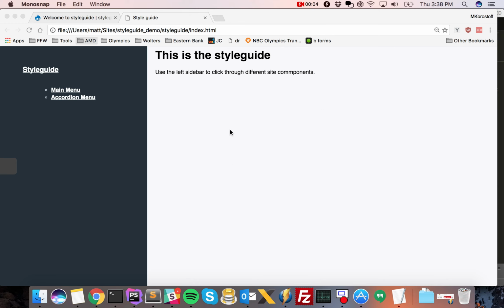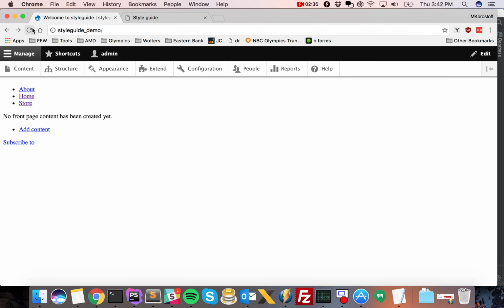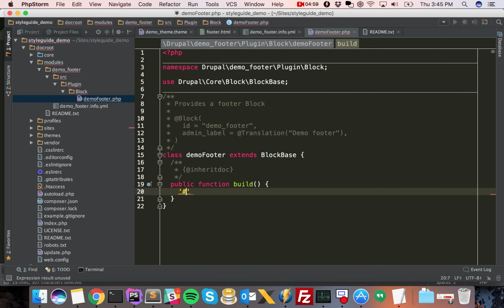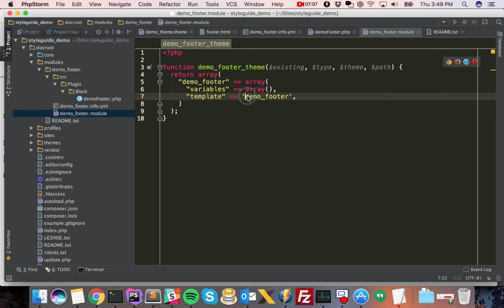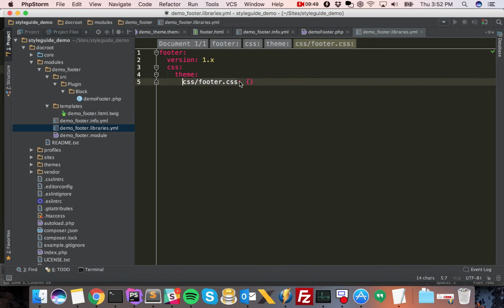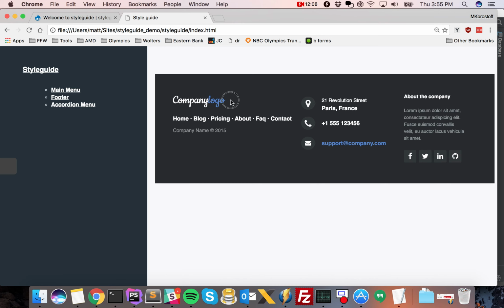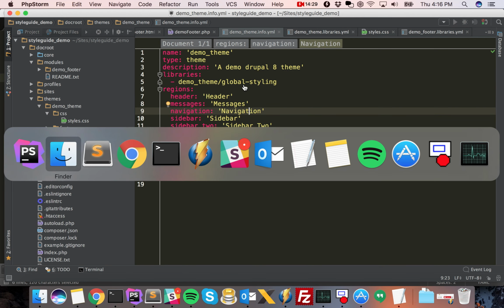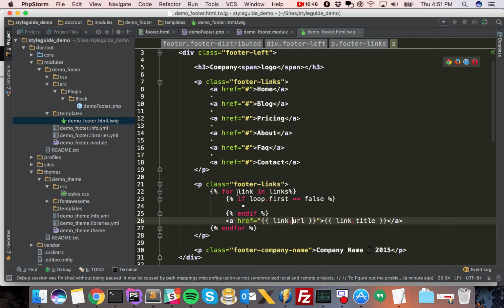Styleguide Driven Development with Drupal 8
0:01 The Role of The Front End Developer
2:28 The Role of the Backend Developer
2:40 Creating a new custom module
4:00 Creating a custom block
6:38 Creating a custom template file
9:20 Adding CSS to a Drupal module
12:03 Adding custom fonts to a Drupal theme
15:08 Adding custom variables to a template file